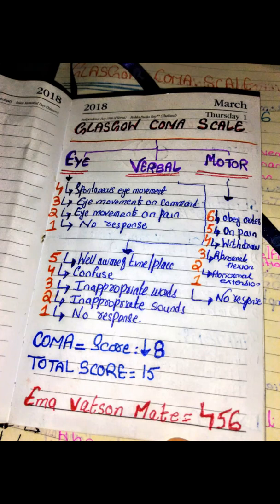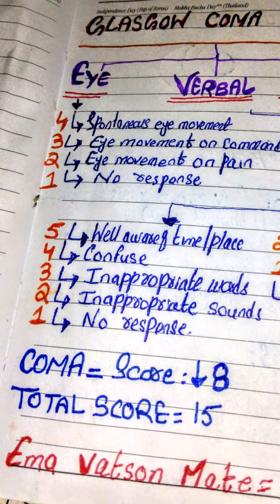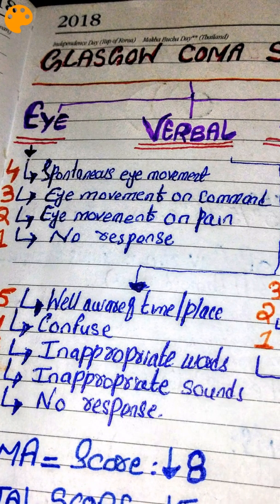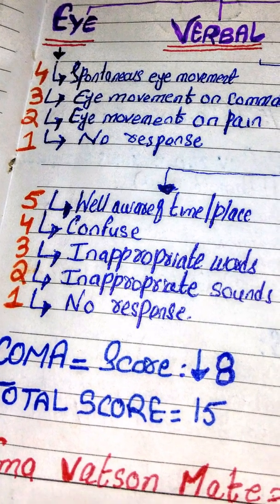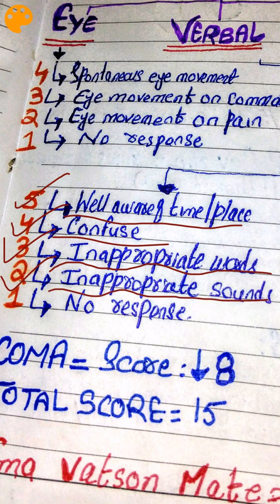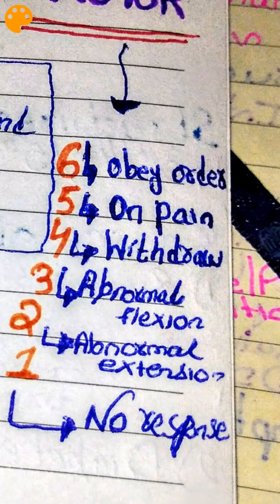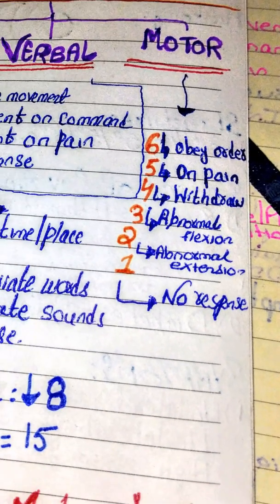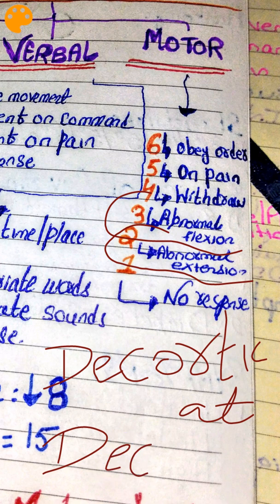Glasgow coma scale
Glasgow coma scale is use to determine the level of consciousness